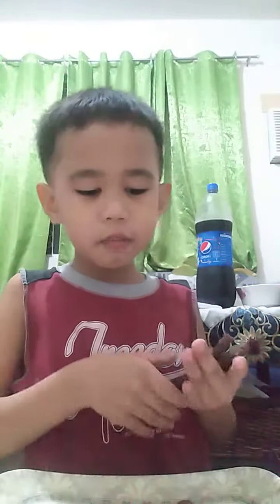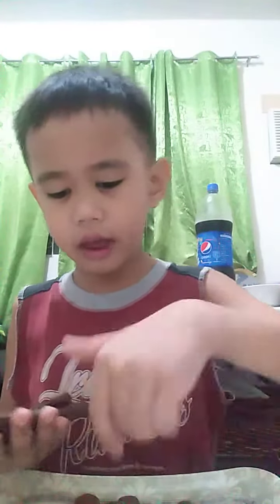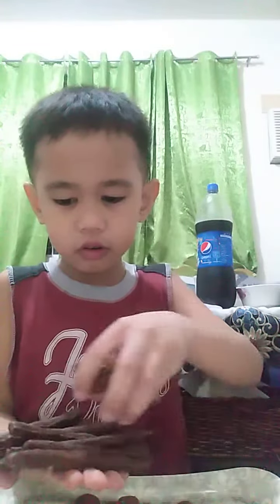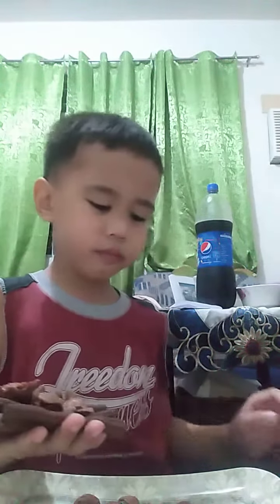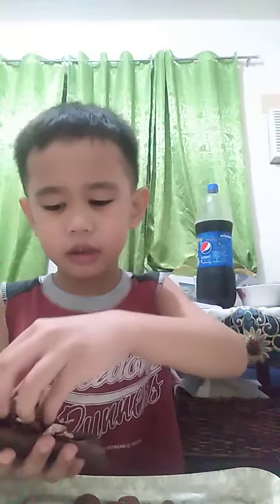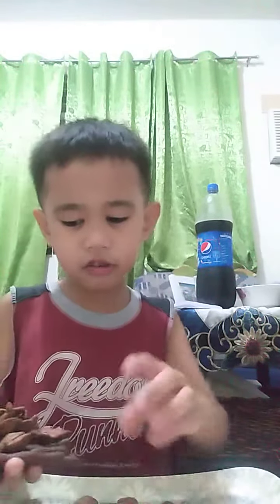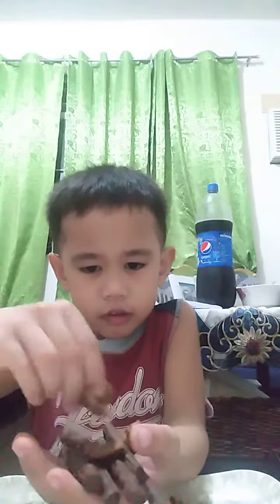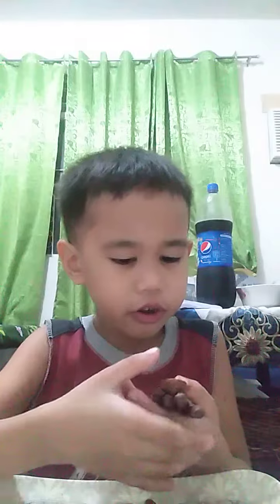My first vlog